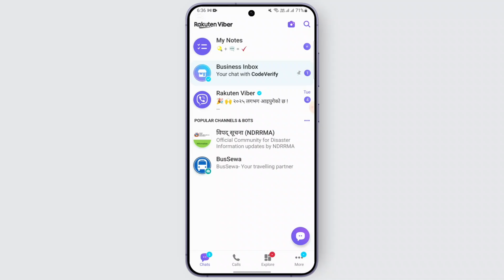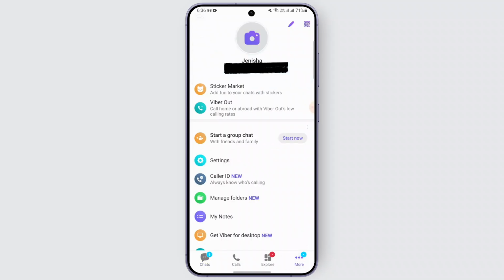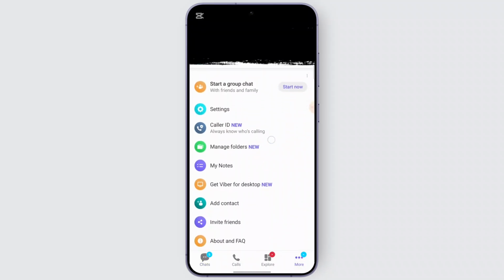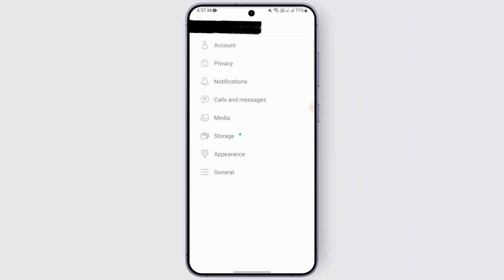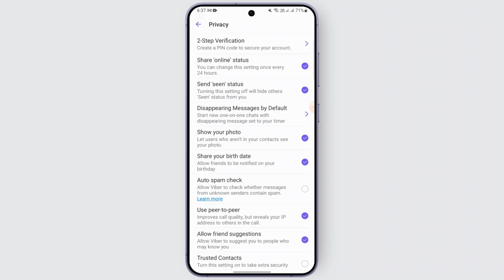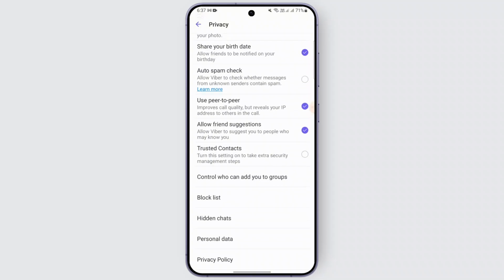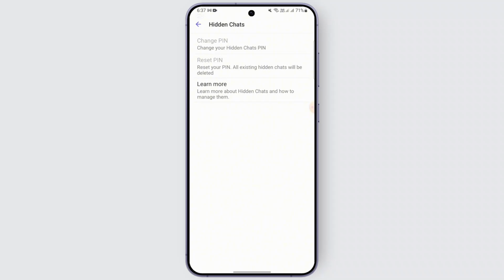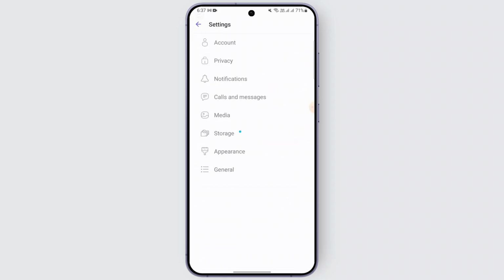How to Find Hidden Chat Messages on Viber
Looking to uncover hidden chat messages on Viber? This video will guide you through the steps to find any messages that have been hidden in your Viber chats. Whether you're wondering, "How do I unhide messages on Viber?" or need help with managing your hidden chats, this tutorial has you covered. Watch now to learn how to find hidden chat messages on Viber today!

Timestamps:
00:00 How to Find Hidden Chat Messages on Viber
00:10 How Do I Unhide Messages in Viber?